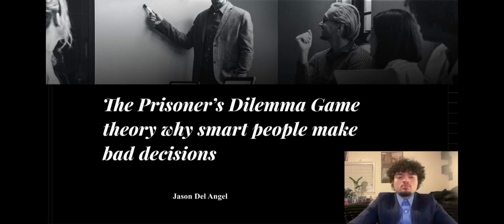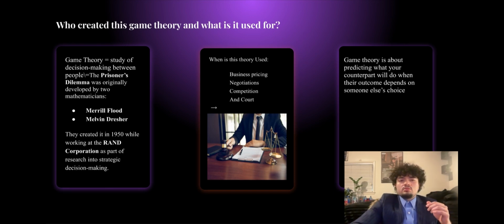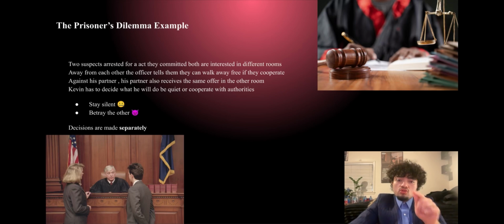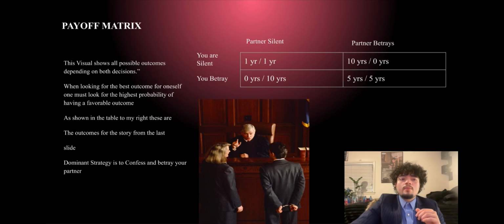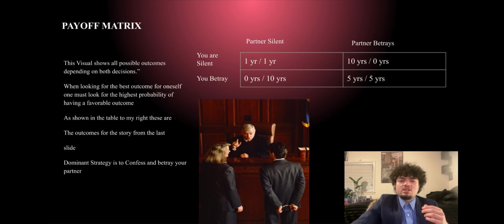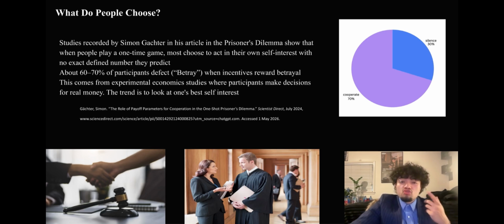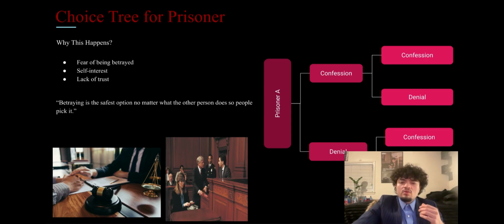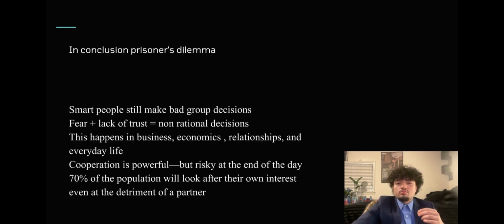Presentation Final communications